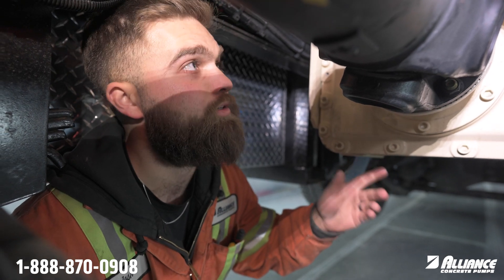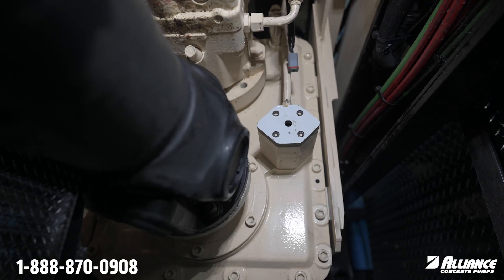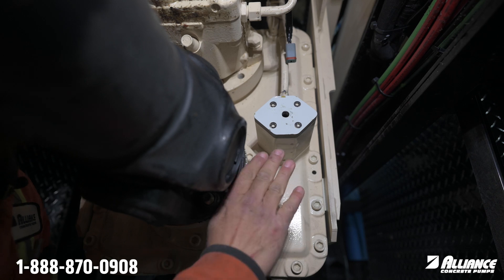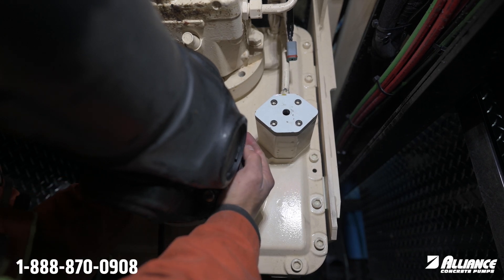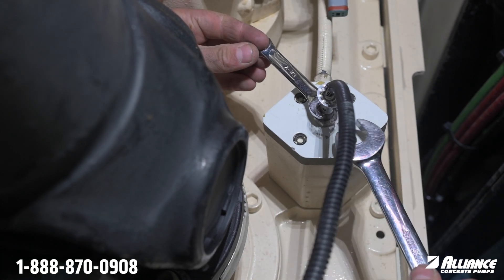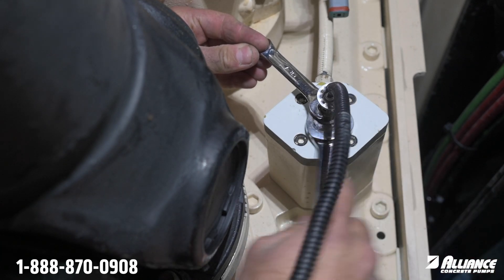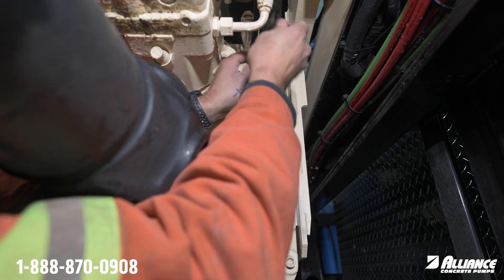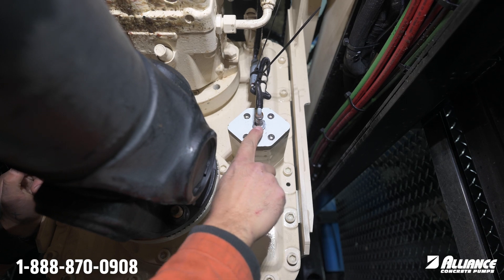Proximity Sensor Install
This week Josh reviews how to replace the proximity sensor on your pump. If you have any questions on this topic please give us a call or leave it in the comments section.